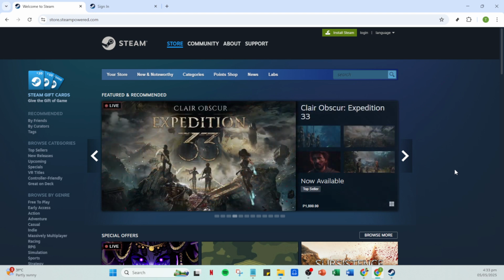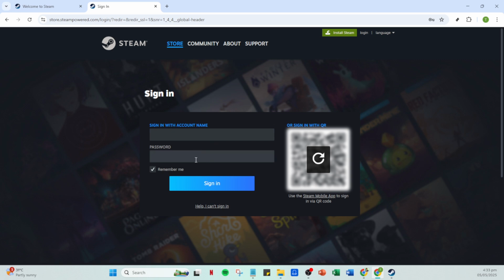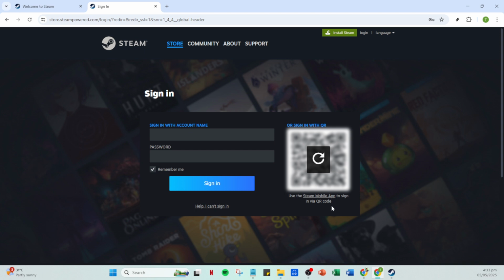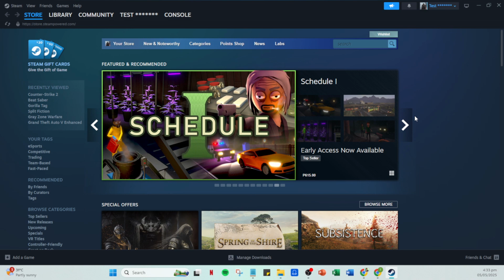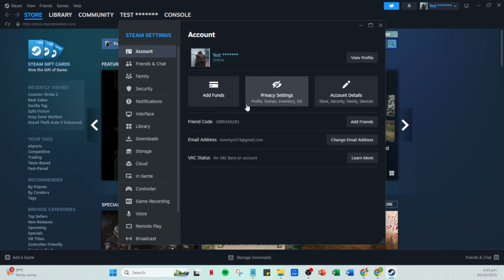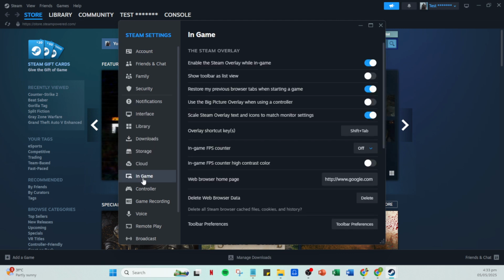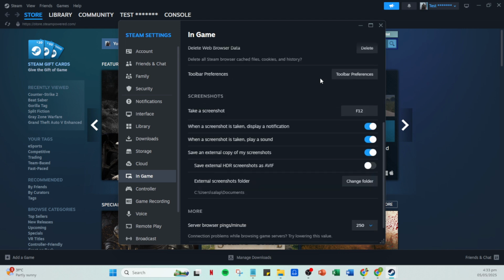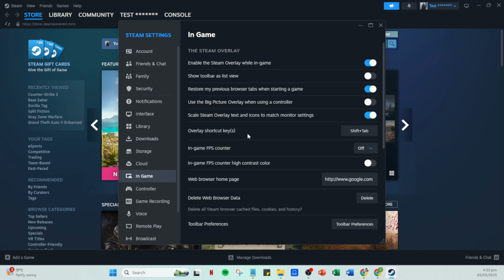How To Open Steam Overlay [2025 Full Guide]